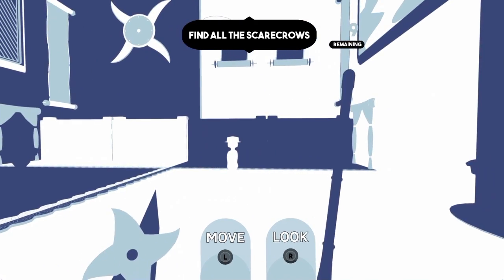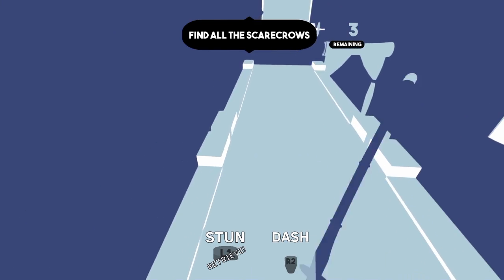First 15 - Chambara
If you Realllly liked what i do stick around im going nowhere ;P just subscribe to make sure you dont miss anything Support the channel by visiting and buying from the links below